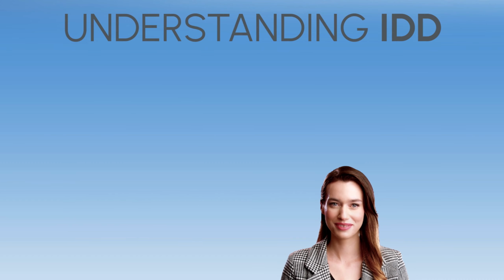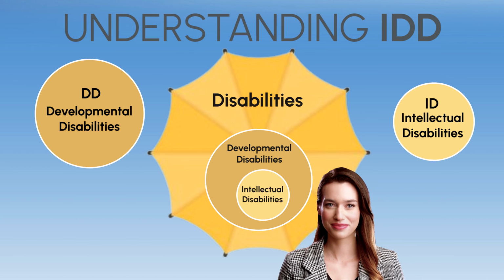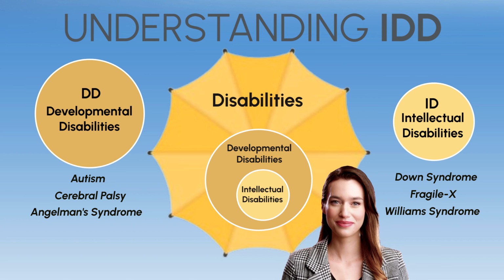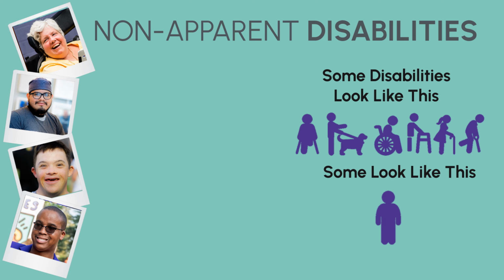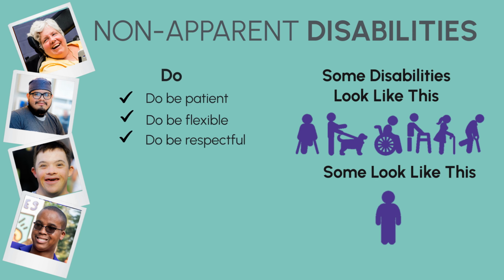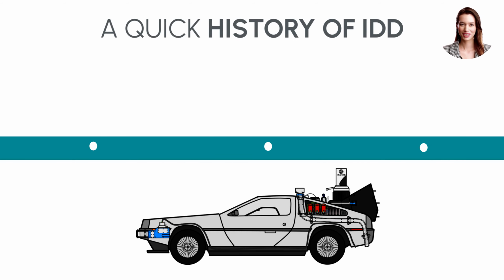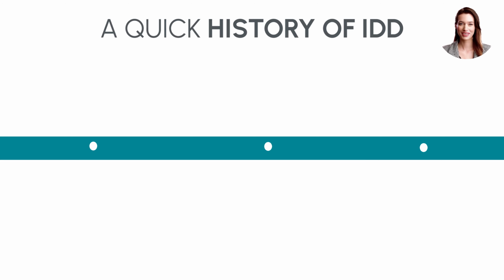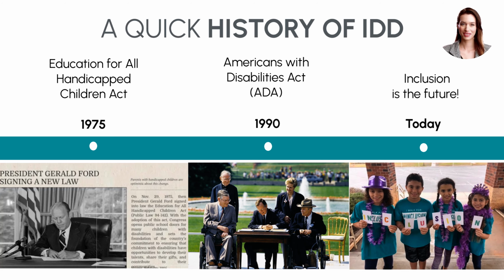Understanding IDD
Introduction to IDD - Intellectual and Developmental Disablities.